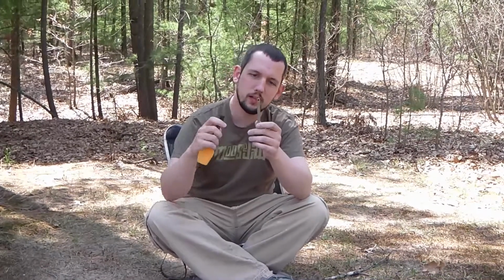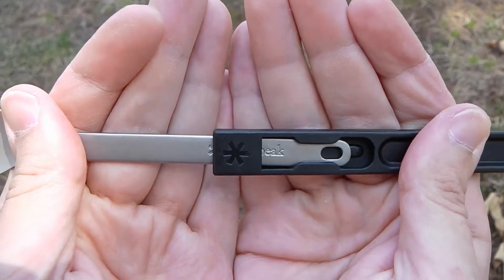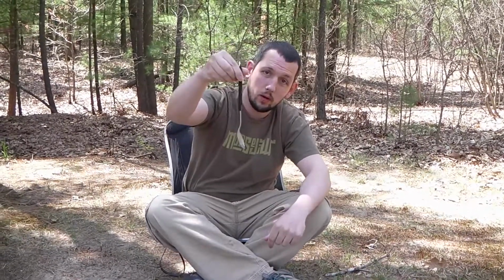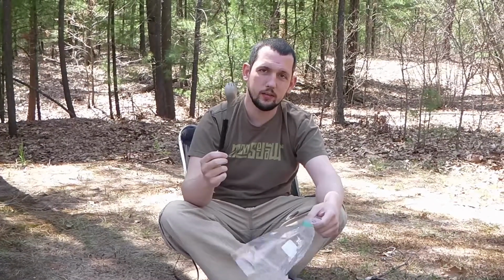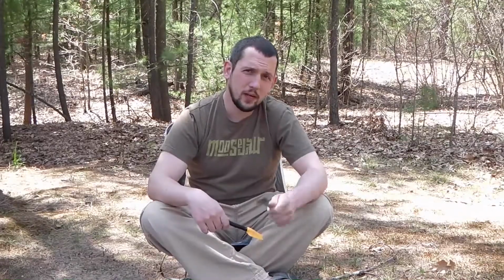Snow Peak Hybrid Spatula - Titanium Spork Upgrade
Do your back country cooking a favor and add the Snow Peak Hybrid Spatula to your cook kit.

Happy camping!

Intro by @nic_cross
Recorded with Panasonic HX-WA03
Edited with Corel PowerDirector X7 Ultimate